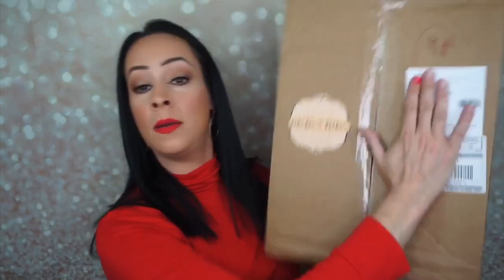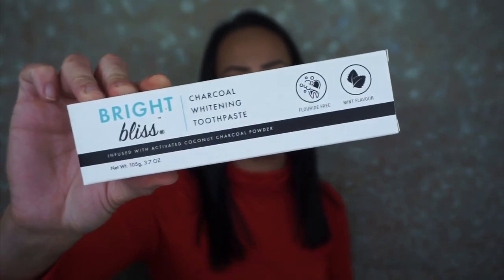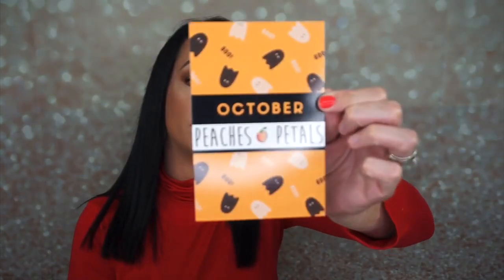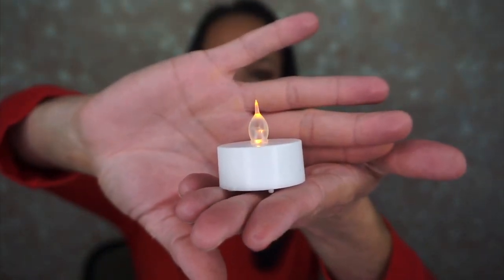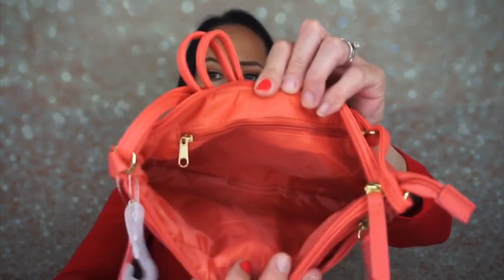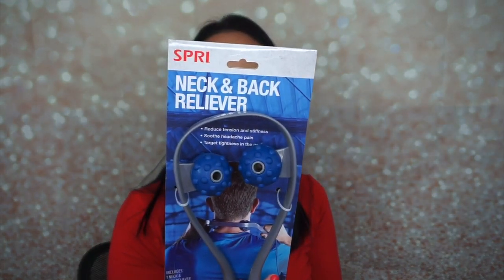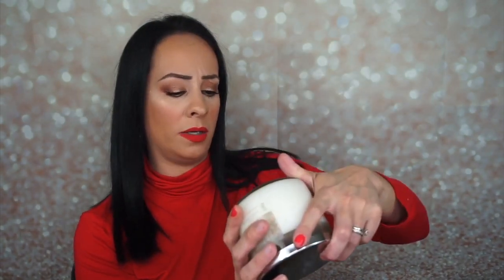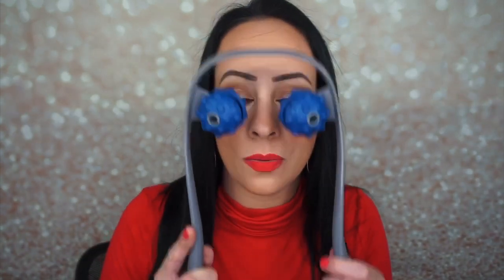SO WEIRD!! Peaches and Petals/October 2019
Hey guys! Today I unboxed the October 2019 peaches & petals box. This is a women’s lifestyle box and it is $19.99 a month.